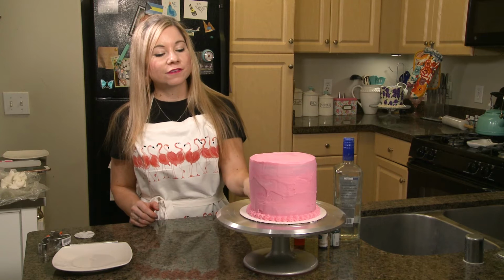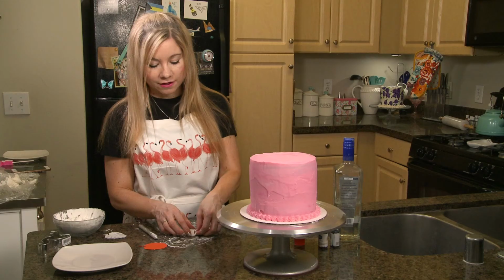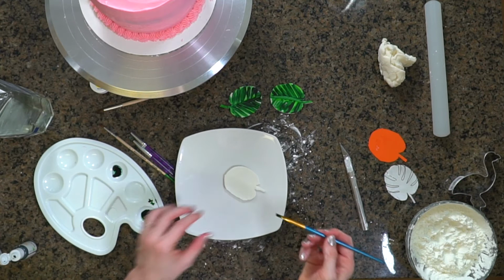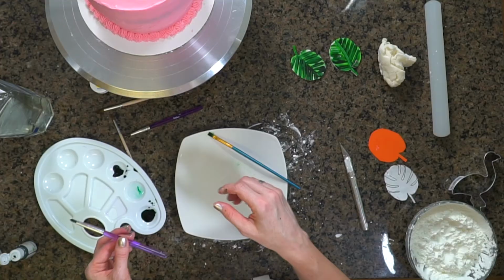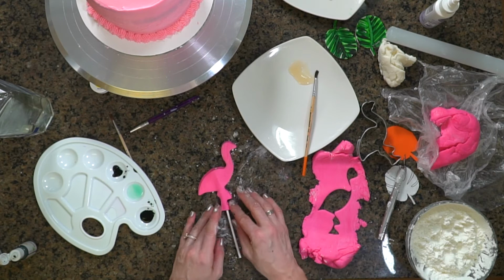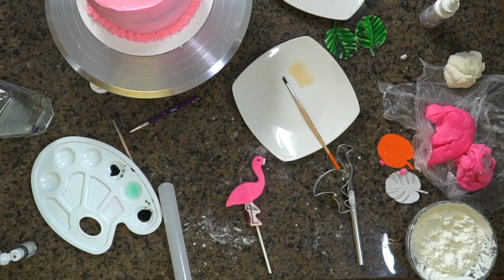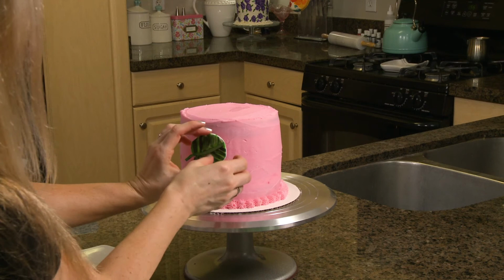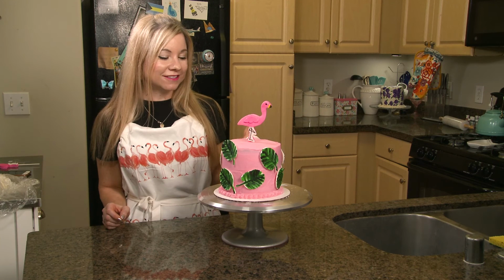Painted Tropical Palm Leaf Cake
The palm leaf print is everywhere! I decided to create my own version of the hand painted palm leaf cake topped with a flamingo cake topper as the perfect finishing touch. This tutorial shows you step by step how to create this Beverly Hills Hotel/Palm Beach/Pool float inspired cake!